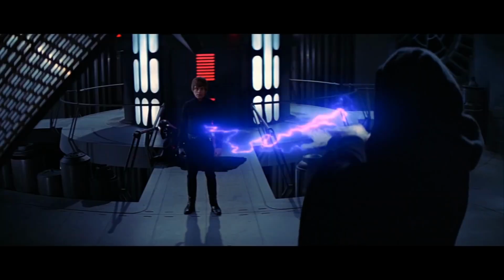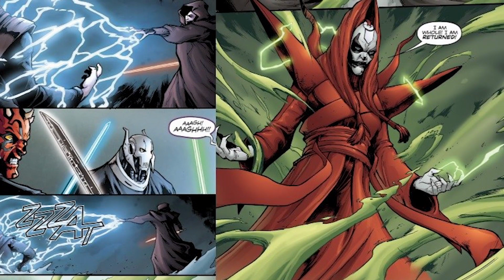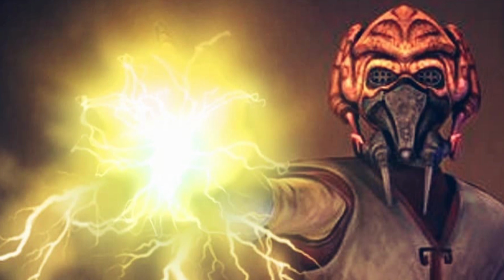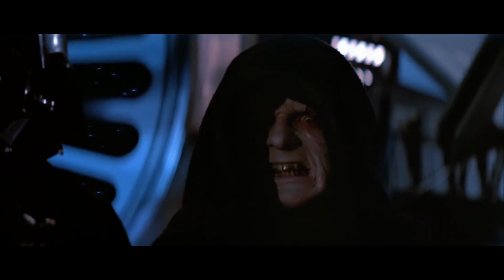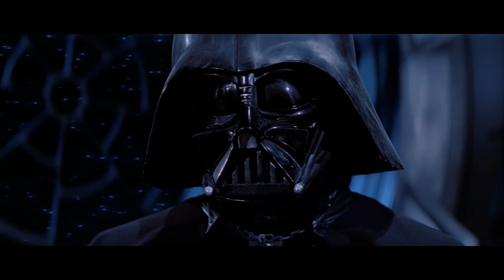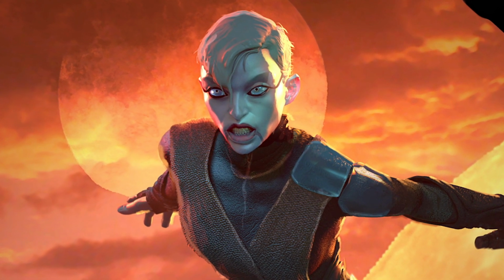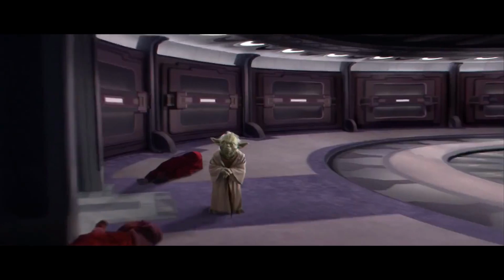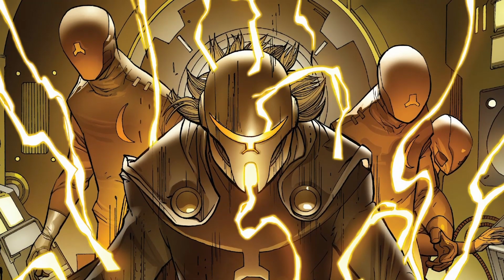Here's What Star Wars Just CHANGED About Force Lightning (CANON)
Force lightning was used by many Sith (and some Jedi). Mainly Palpatine and Dooku as we've seen in the films, but in legends, so many more.
In canon, Star Wars has just changed the game when it comes to the iconic force lightning power. Here's what has been added, which makes it even more cool and crazy.
Could we see Palpatine use it again in Episode 9 Rise of Skywalker?